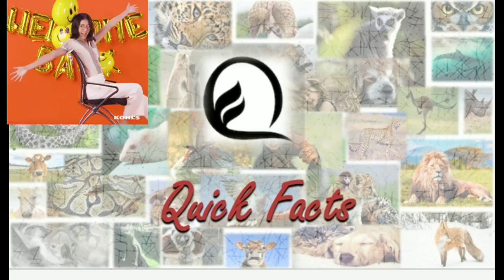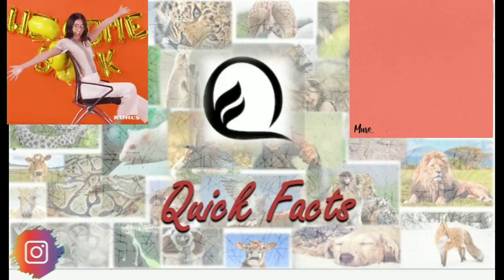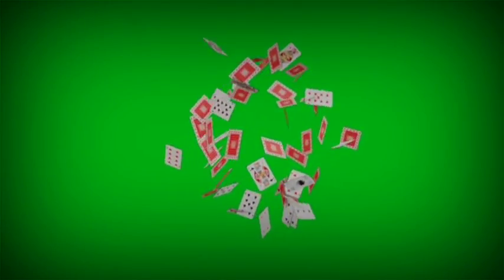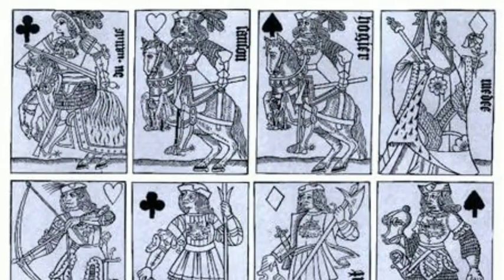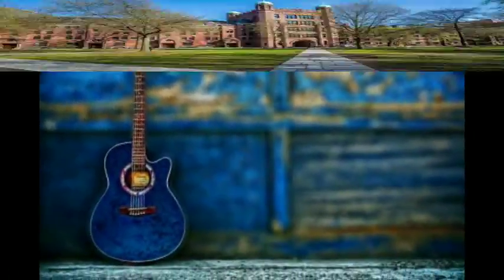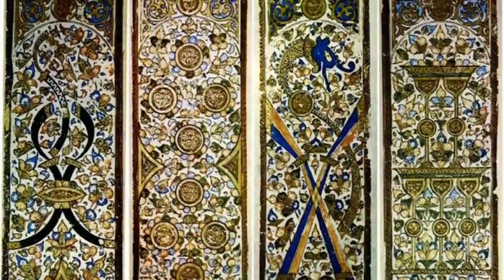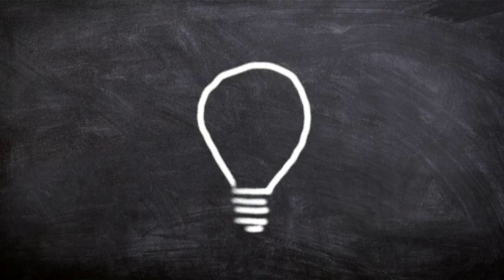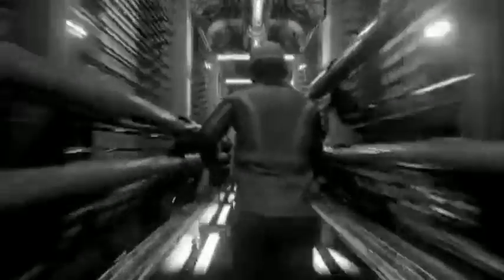Playing cards are used in WW2?!!!!😮😲😳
This video is all about interesting facts on playing cards. I hope you will like, this video if so please like, share and subscribe to support me and don't forget to hit the notification bell to get notified when I applied a new video.